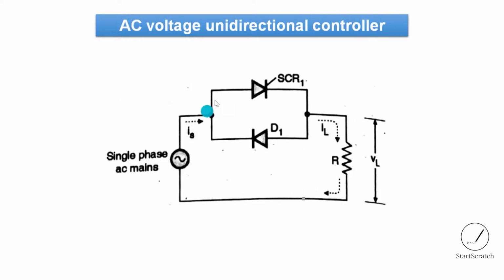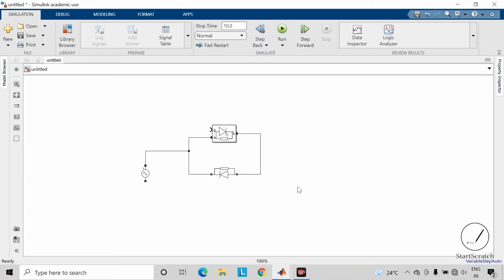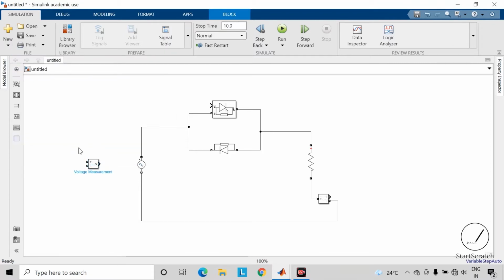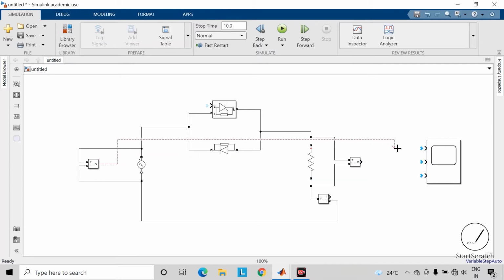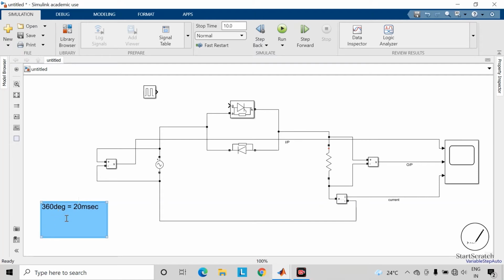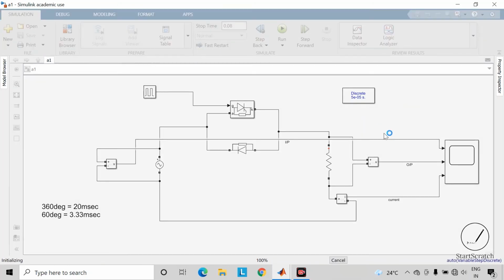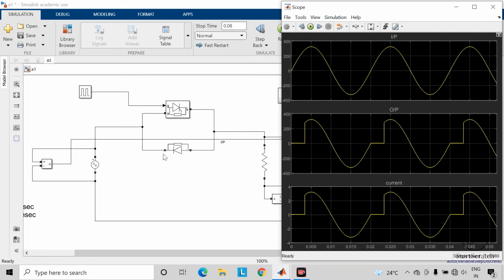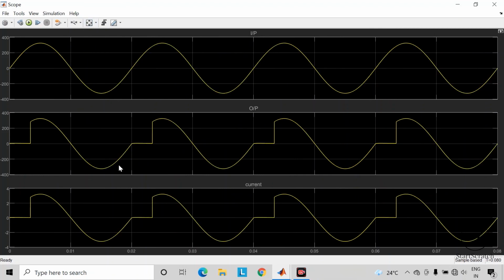L21 | AC voltage unidirectional controller